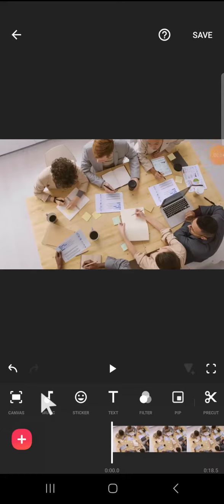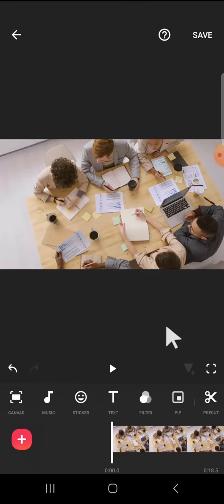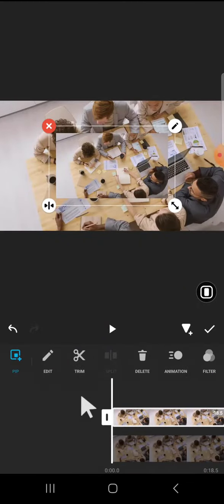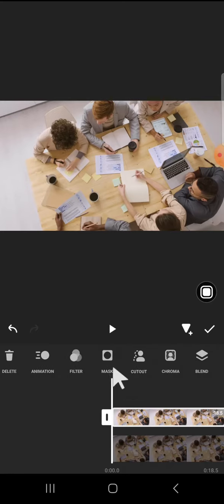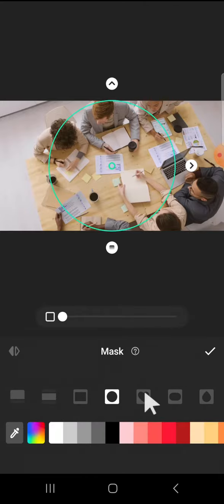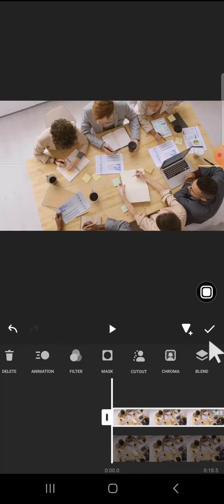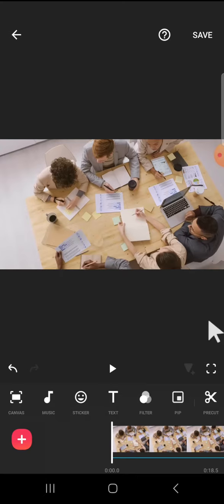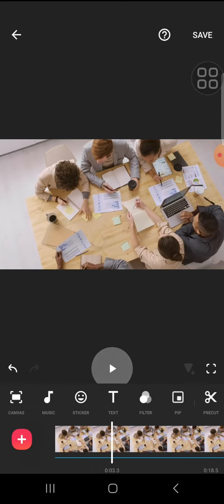👍 SMART TIPS: How to Remove Object From Video For Free in Inshot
Don't let unwanted objects distract from your storytelling – take control of your footage with InShot!  In this episode, we're diving into a common video editing challenge: removing unwanted objects from your footage. And the best part? We'll show you how to do it for free using InShot, a versatile mobile editing app loved by creators worldwide.